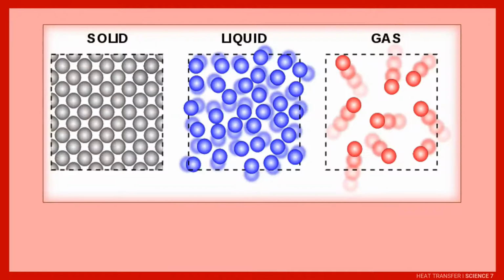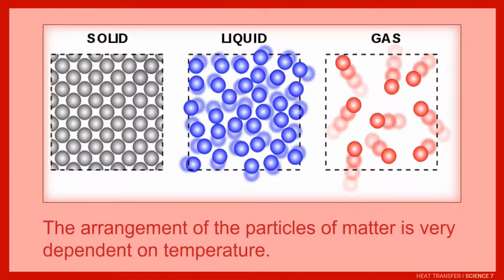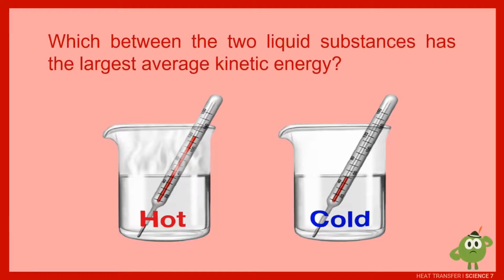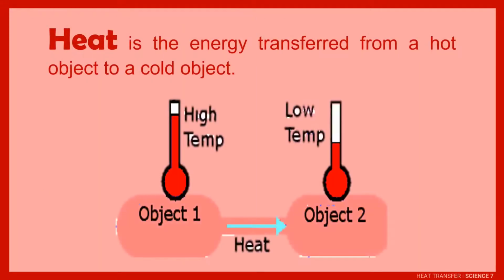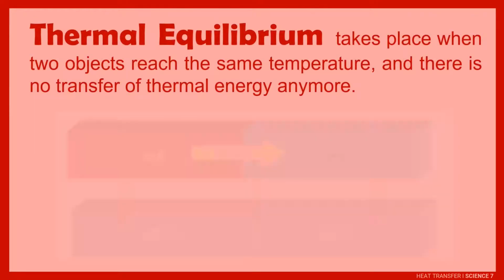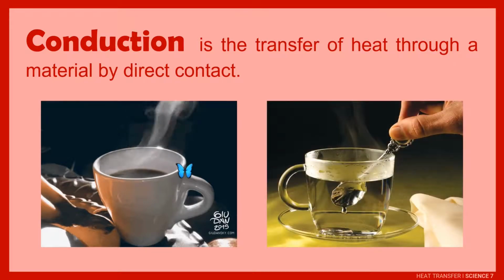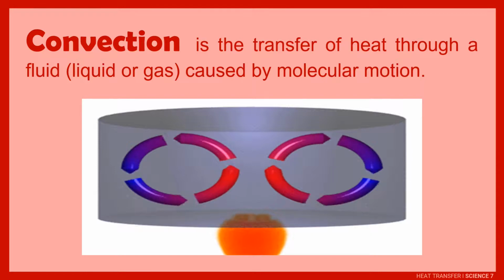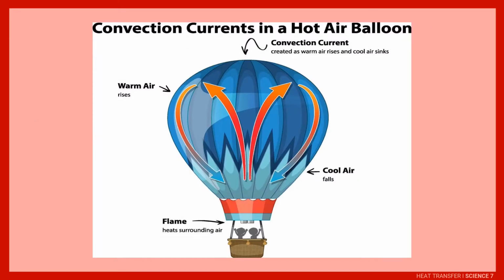Heat Transfer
This video lesson discusses the basic concepts of heat transfer as well as the methods for it to take place.